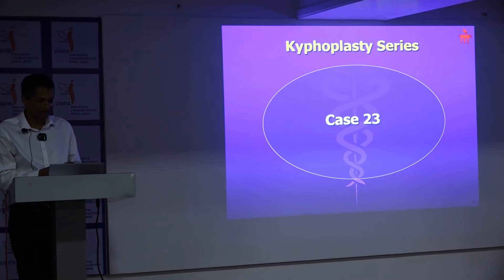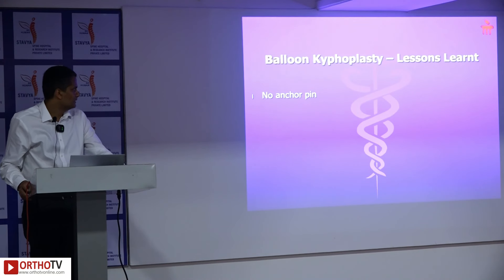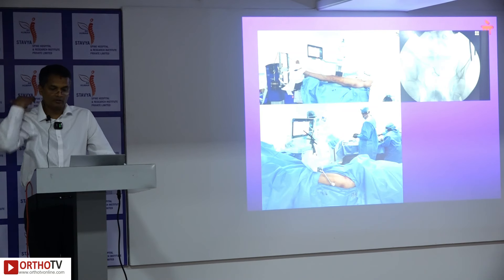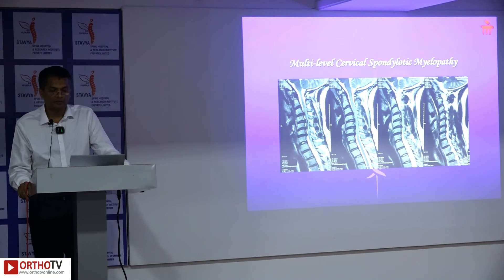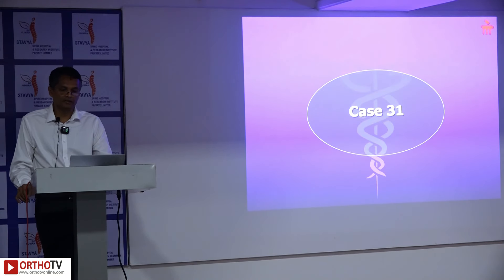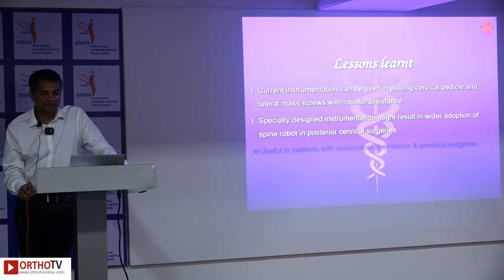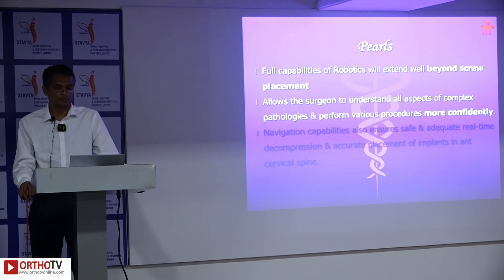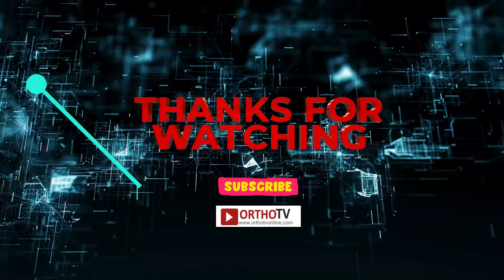Reboot with Robot 2024 : Robotic Spine Surgery Beyond Pedicle Screws - Dr S. Vidyadhara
This talk is part of Reboot with Robot Conference held on 12th May 2024.
Organizing Secretary - Dr Mirant B. Dave
Course  Convener - Dr Ajay Krishnan
Course Chairman - Dr Bharat R. Dave & Dr Amit Jhala